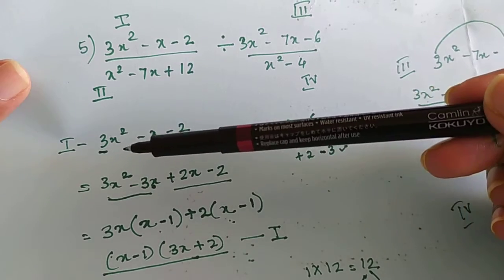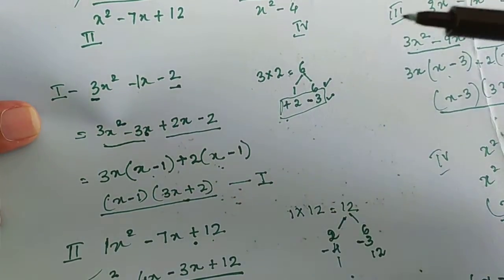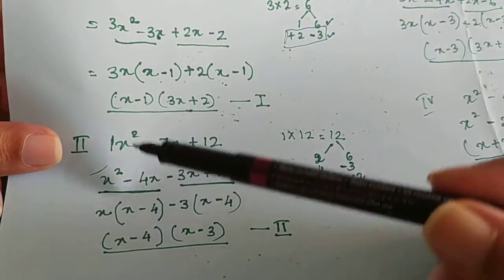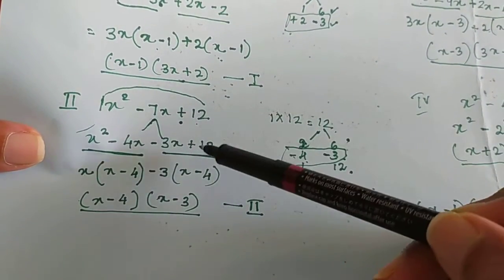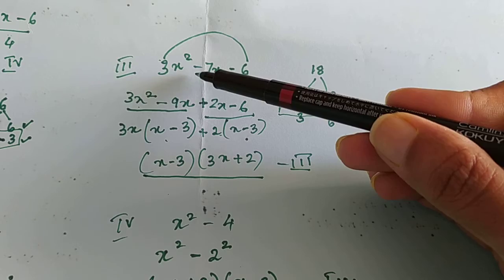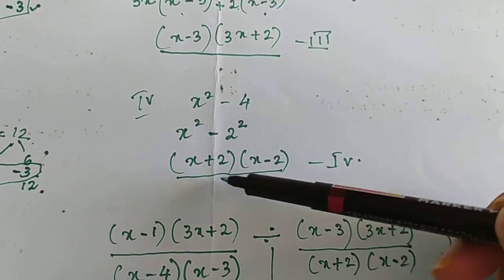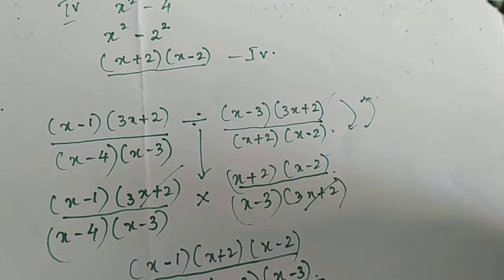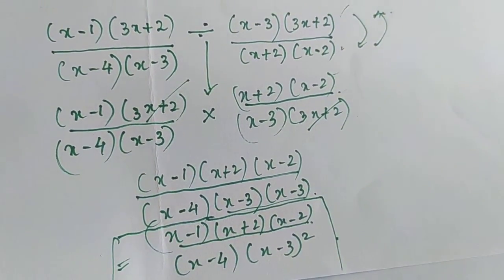Rational Algebraic Expression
Practice set 6.4 ( grade 8)